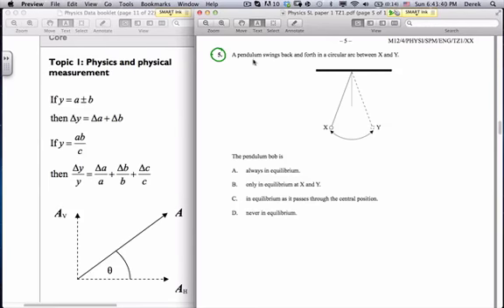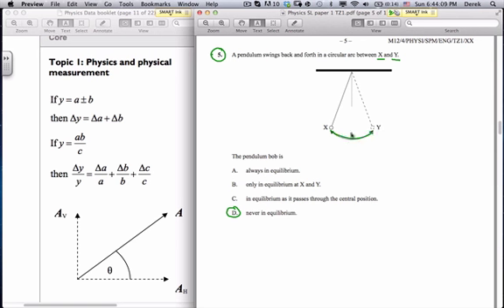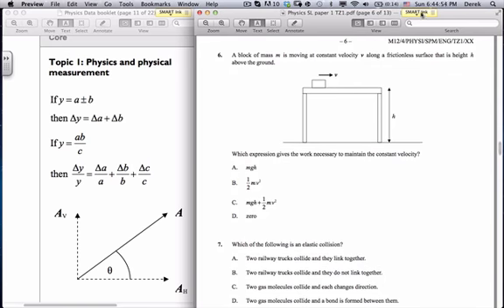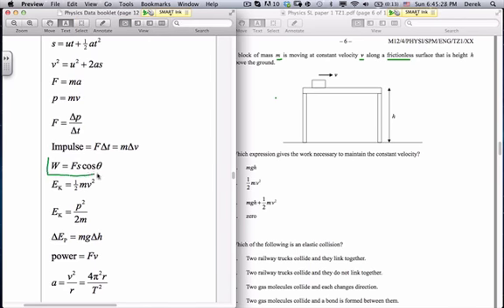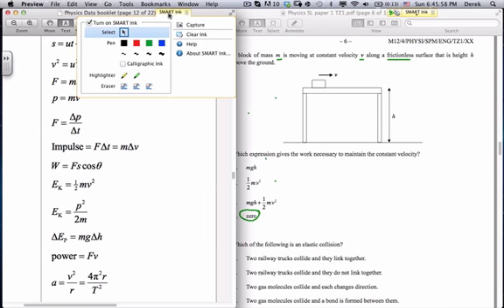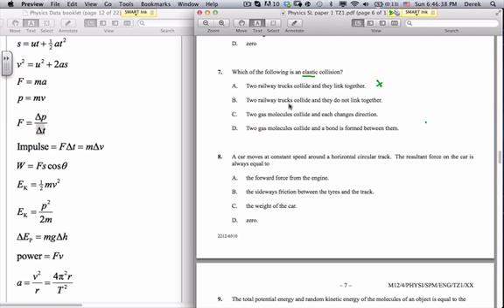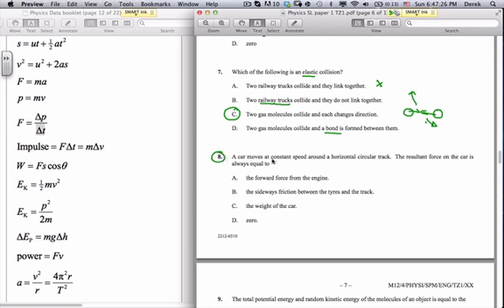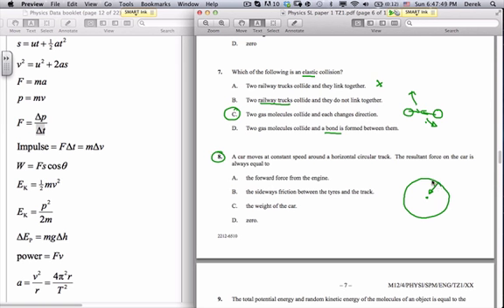Exam_05-12 SL P1 TZ 1 Q 5 - 8 (unit 2)